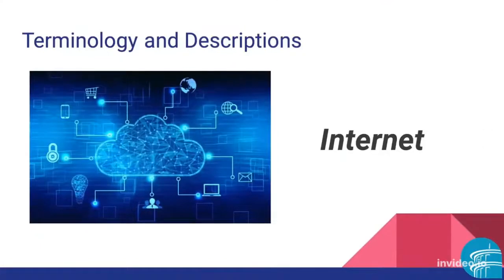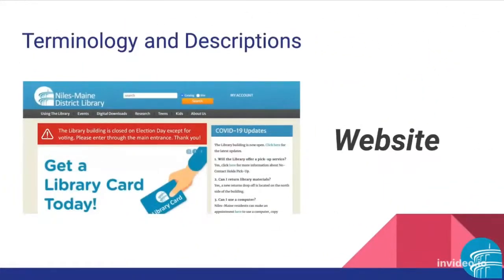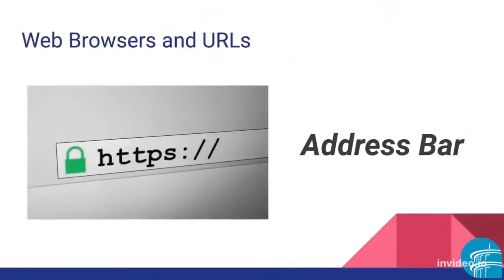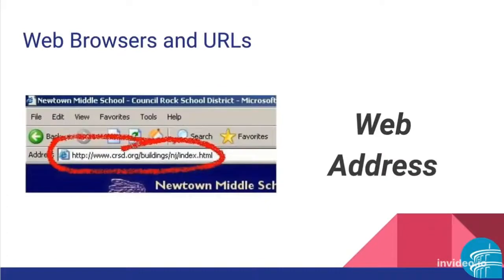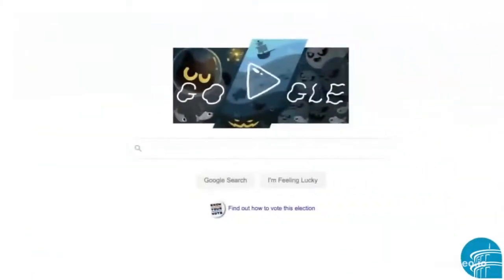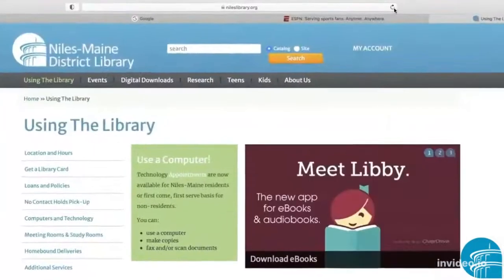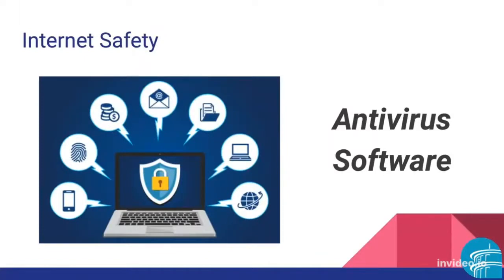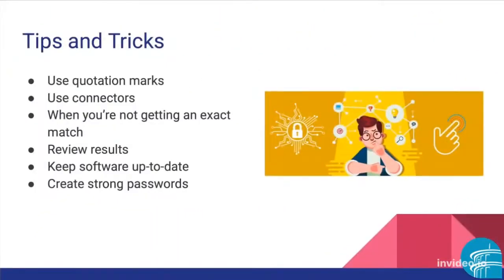INTERNET BASICS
ACCESSIBILITY
Display settings
Keyboard functions
Magnifier
Mouse settings
Narrator
Keyboard

Email programs
Email attachments
How to handle spam
Phishing schemes
Safe email practices
Web-based email

HARDWARE
Displays
Solid State and Physical Hard Drives
Keyboards
Memory
Mice

INTERNET
Web Browsers:
Google Chrome
Mozilla Firefox
Vivaldi
Connection types:
Cable modem
Dial-up
Safe surfing
Search engines
Settings

SECURITY
Anti-spyware software
Anti-virus software
Hardware Firewalls
Online banking
Online shopping
Software Firewalls
Windows Update

SOFTWARE
Financial